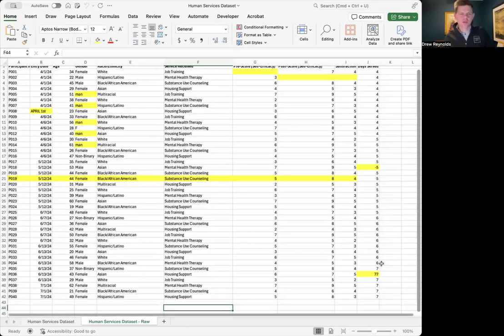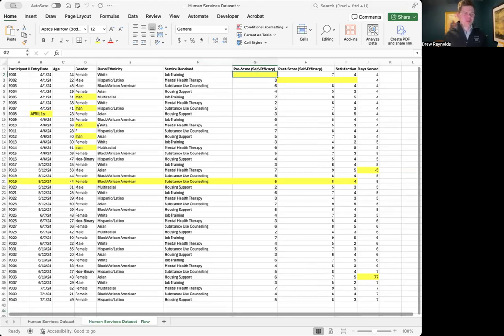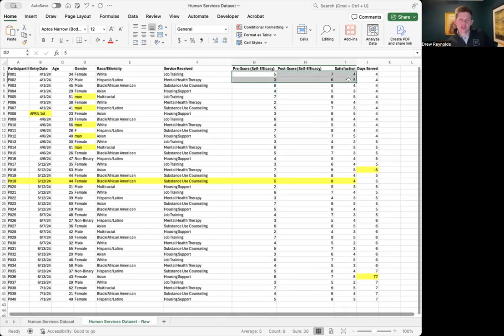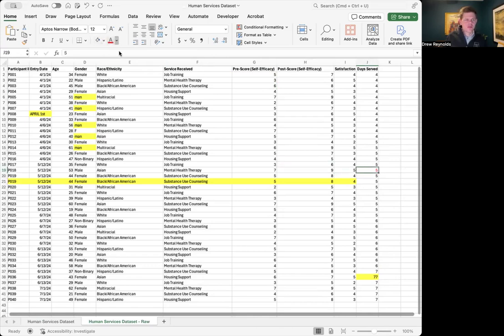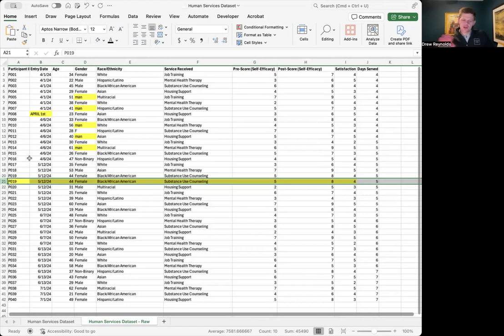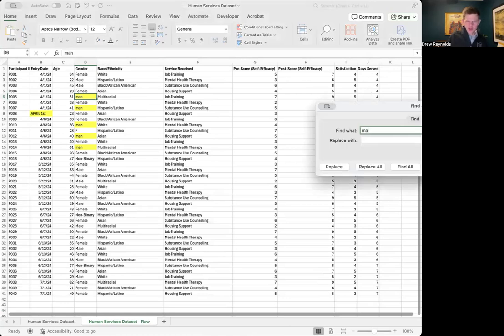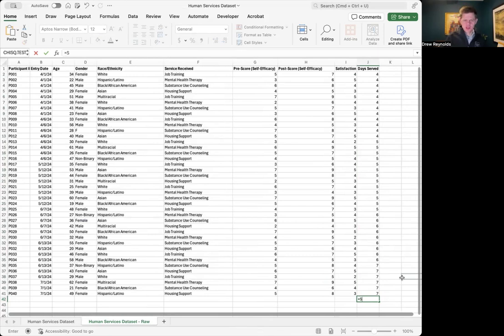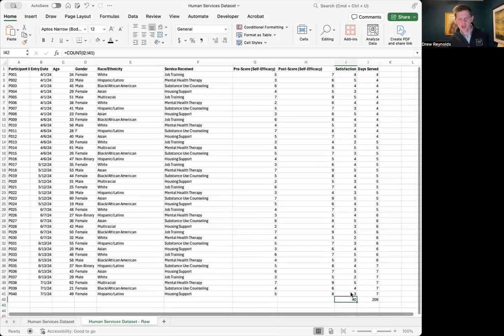Excel Tutorial for Social Workers 2: Cleaning Data & Intro to Formulas